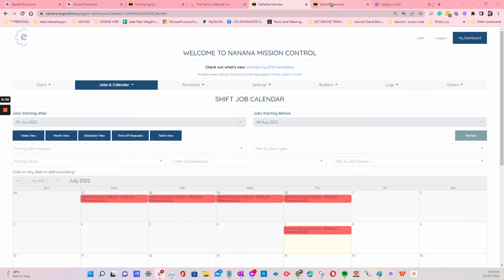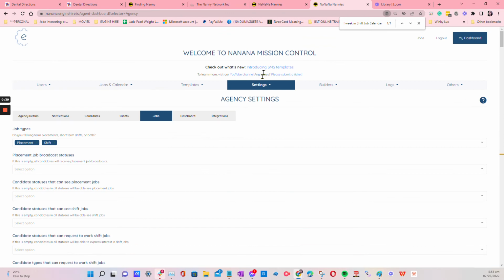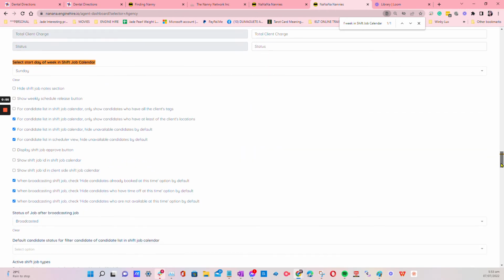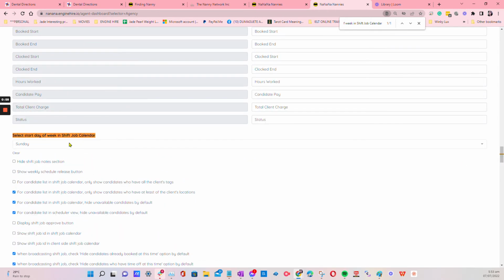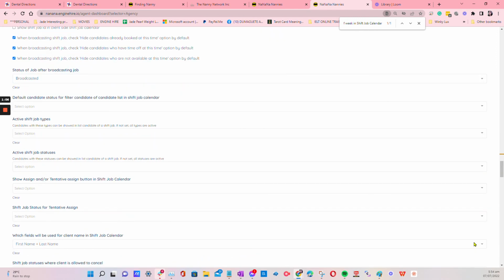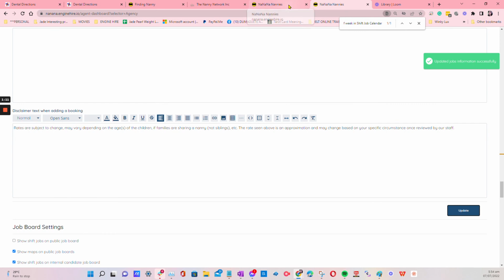*How to make the shift job calendar Monday - Sunday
By default, the Shift Job Calendar start day of the week is Sunday, so it will show as Sunday - Saturday. You now have the option to change it to Monday-Sunday.